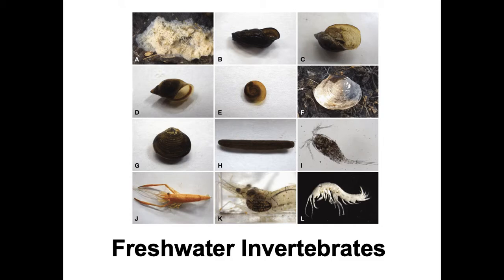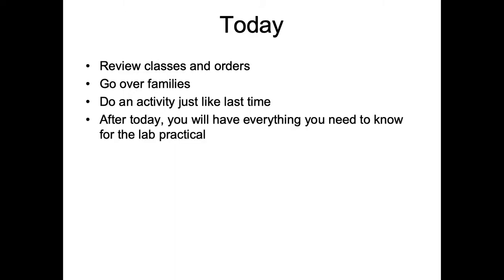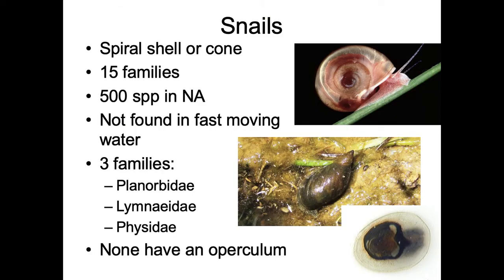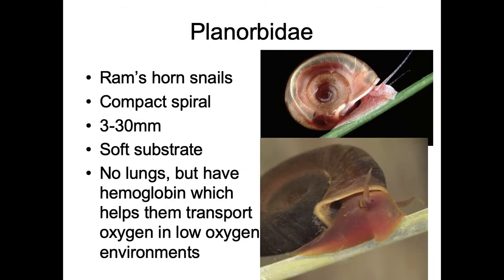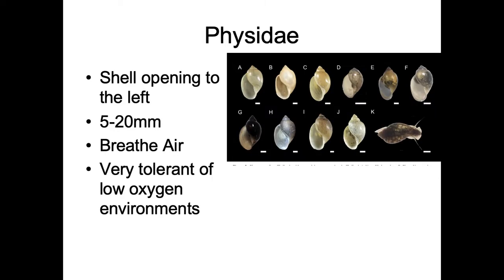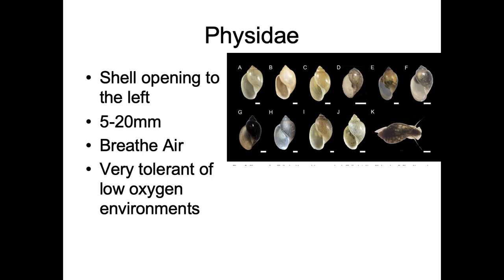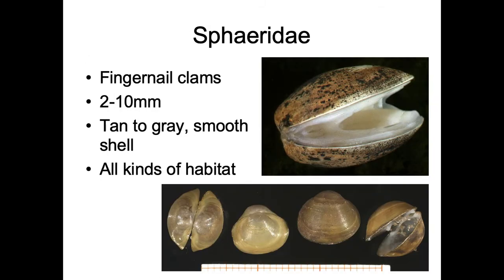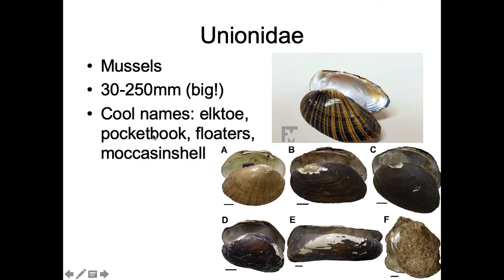Snail &Clam Families